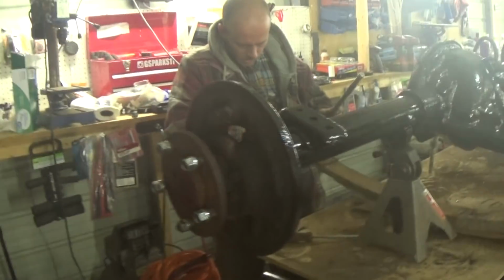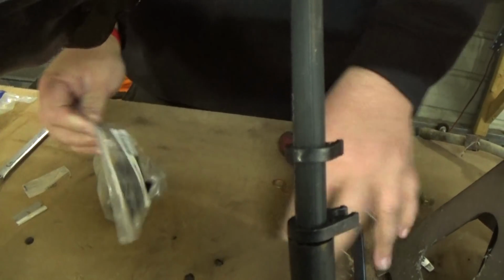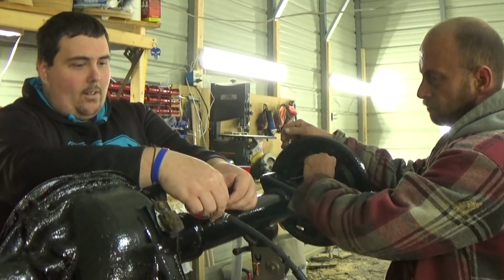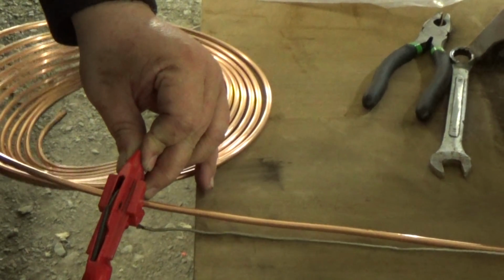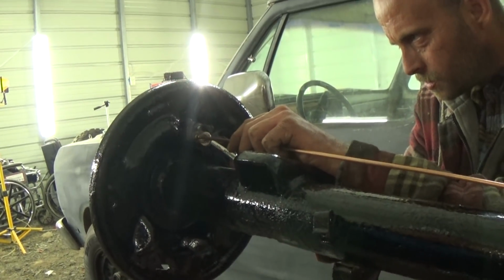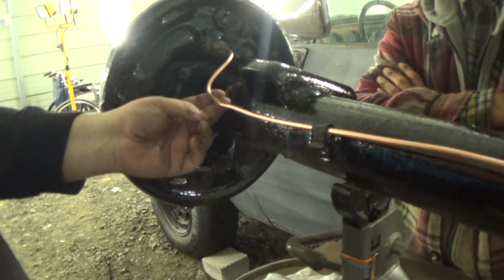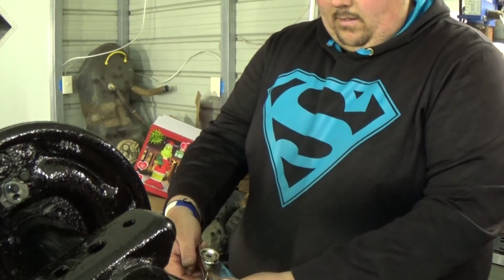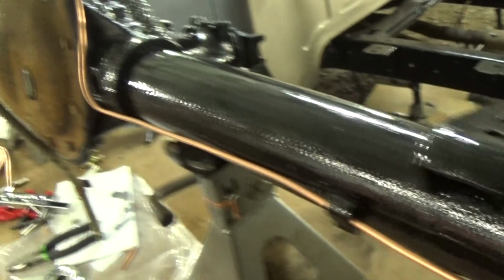FIRST GEN RAM FINALLY GETS NEW BRAKE LINES! LOOKS SO GOOD!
Today we finish up putting new brake lines on the first gen! Next time i'll be trying out the powder coating machine!